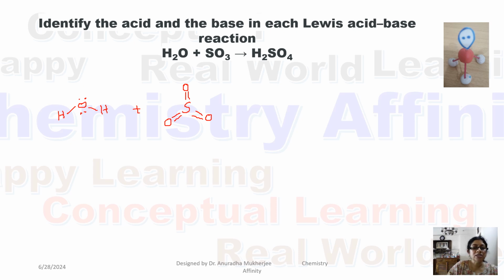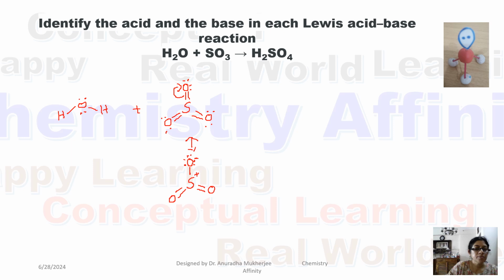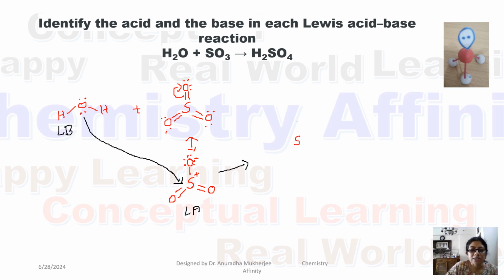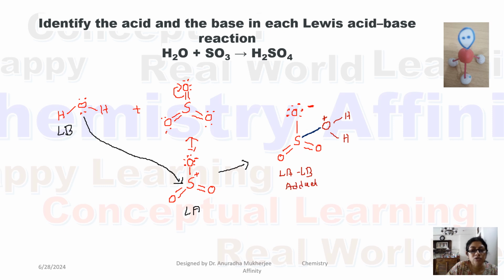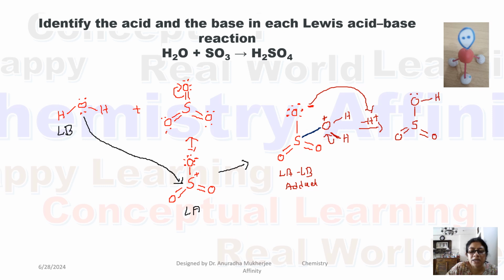Identification of Lewis Acid and Lewis Base-2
This video discusses the identification of Lewis acid and Lewis Base from any chemical reaction.
In this video the chemical reaction is SO3reacts with H2O to give H2SO4 Here we have to find out which reagent donates electrons (Lewis Base) and which one accepts electron (Lewis Acid).

I was the chemistry faculty of BS (Research) program in IISc, Bangalore. I am an chemistry educator and academic consultant. My dream  and aim is to teach students chemistry in fascinating way so that their chemistry concepts become clear.  They start to love this subject. Then it will be easy for them in exam preparation.

Check the links for videos on various chemistry topics